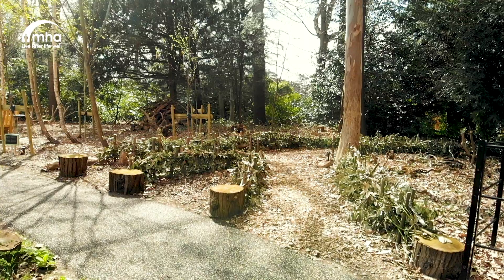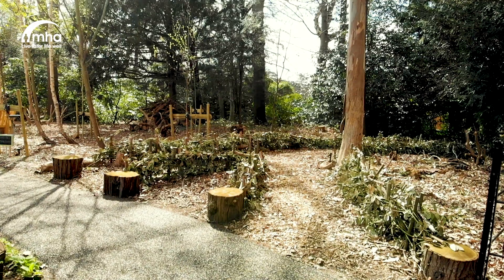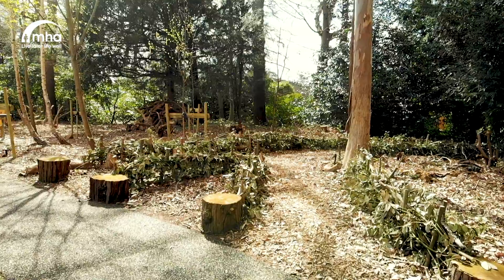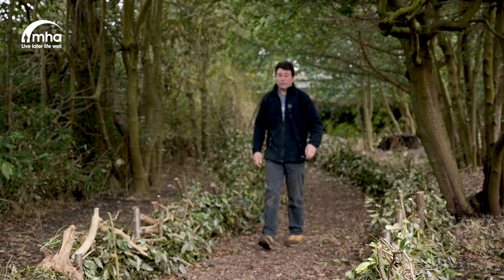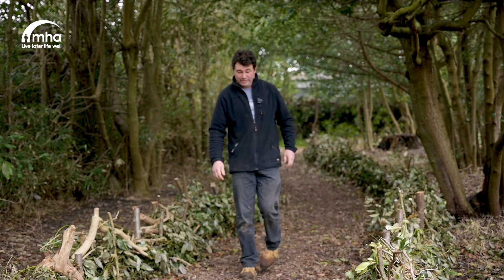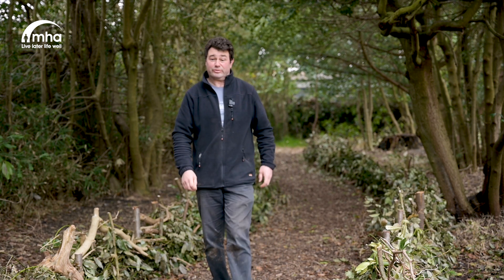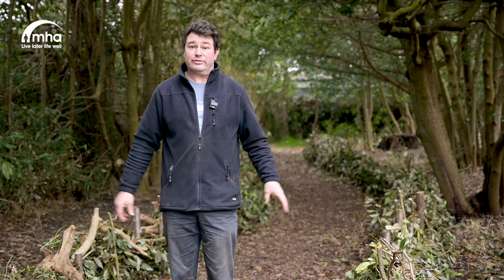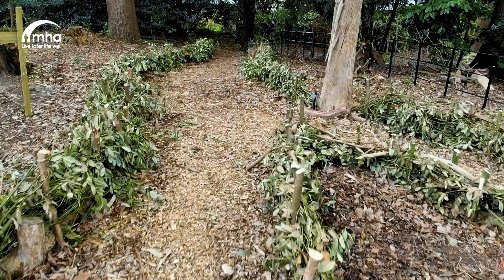The Wilderness dead-hedges - Garden update with Adam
Adam Fuller, Head Gardener at The Wilderness, shares a special insight in to the garden.

In this video Adam discusses The Wilderness dead-hedging project and the process of creating the forest pathways.